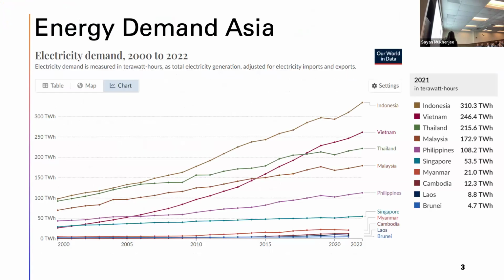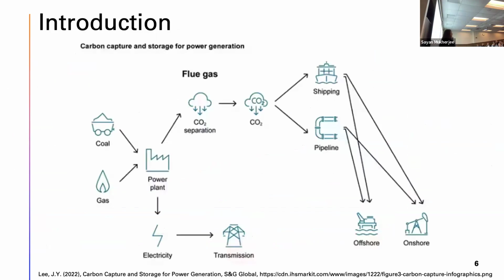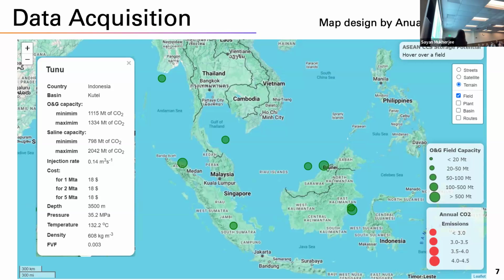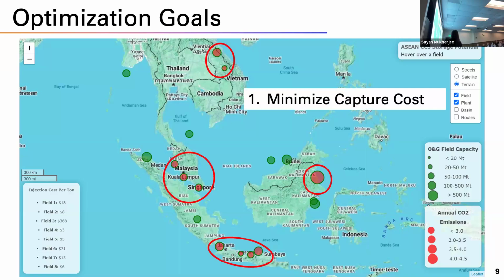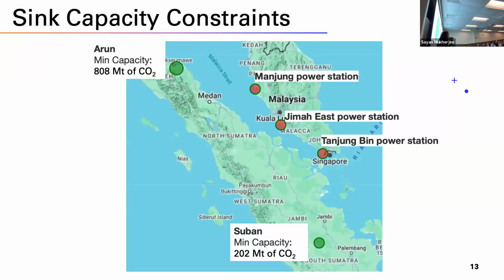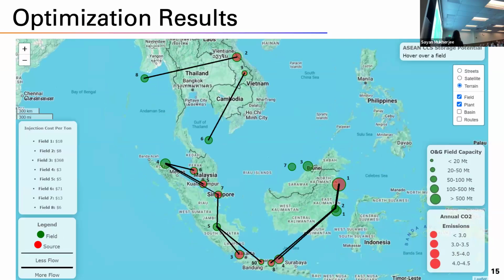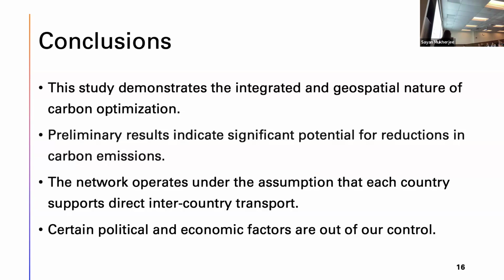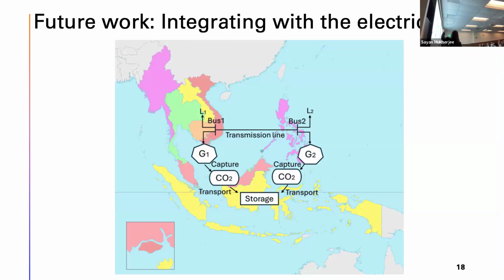Optimizing integrated carbon & electricity network in ASEAN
Presented by Alexa Lytle @ Purdue Computational and Applied Geophysics Workshop, May 2024